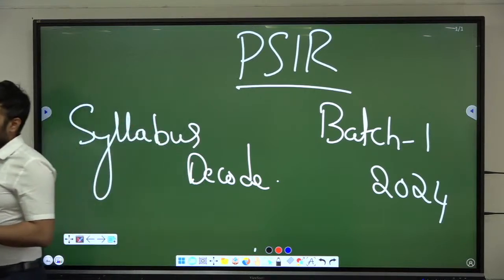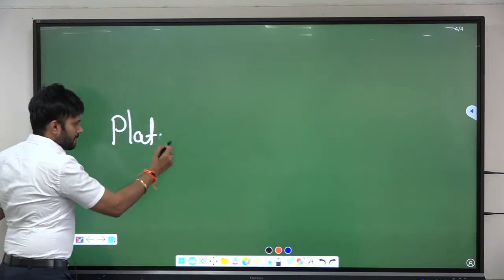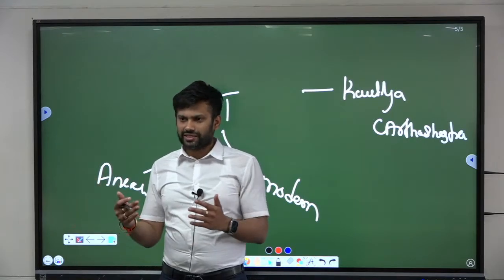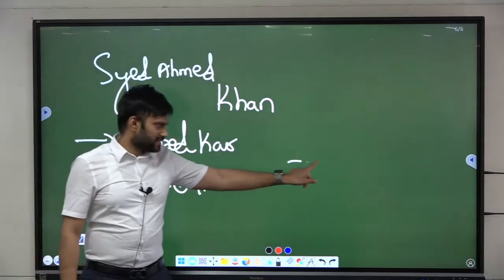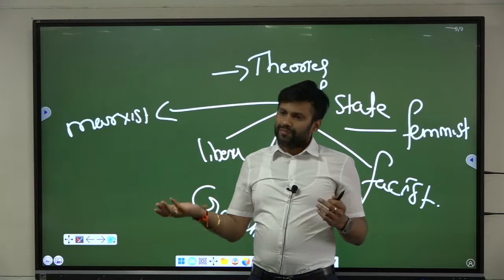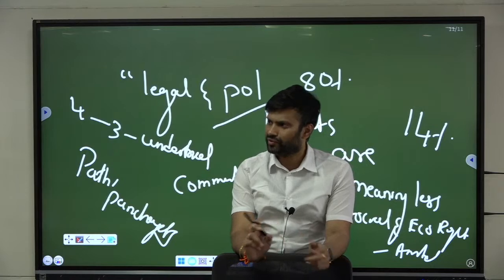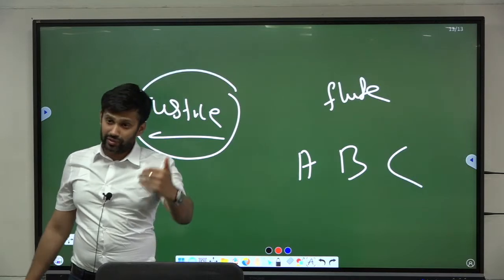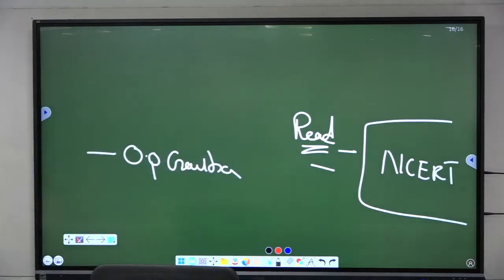[DEMO CLASS 1] PSIR OFFLINE AND ONLINE DEMO CLASS BY NIKHIL SIR